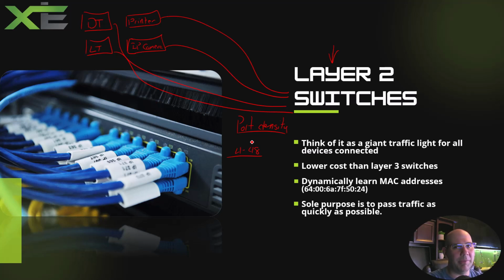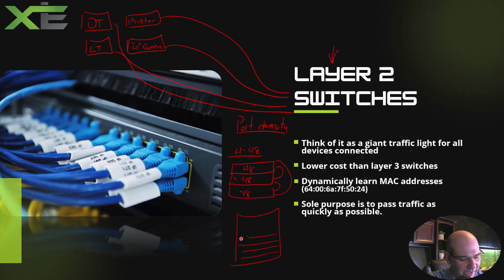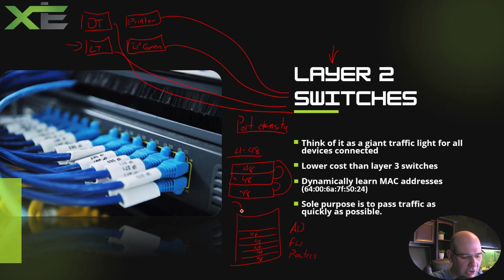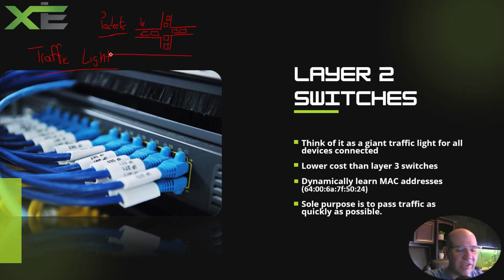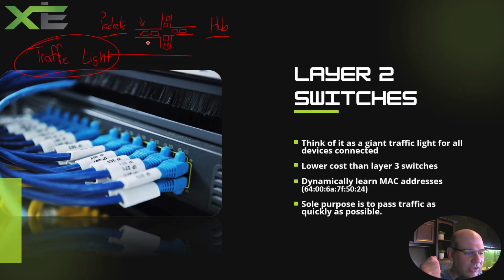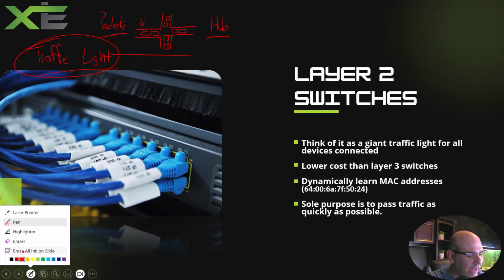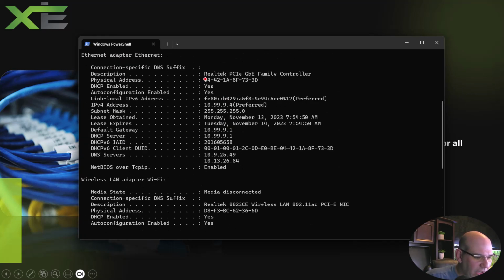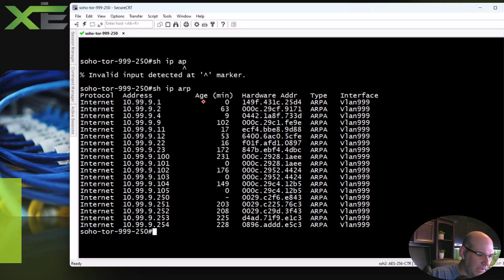🔥🔥FREE CCNA Course 200-301 - Layer 2 Switches🔥🔥